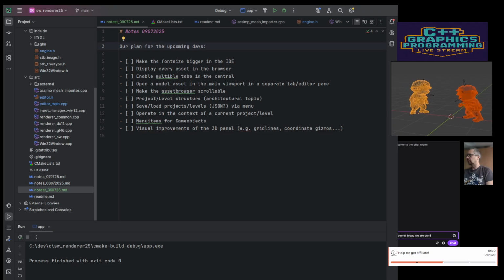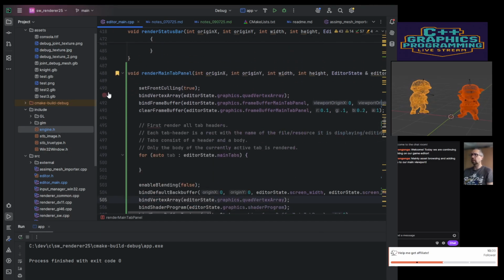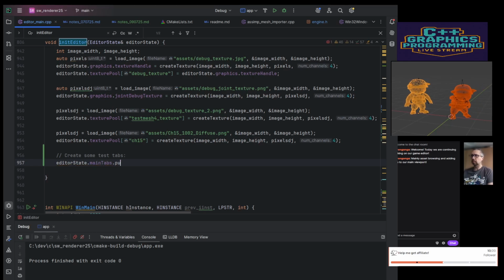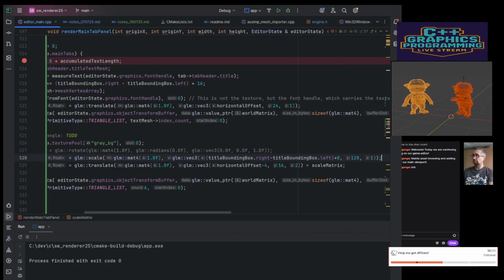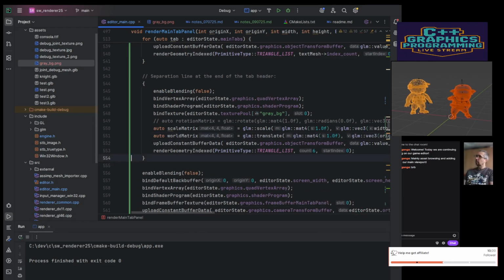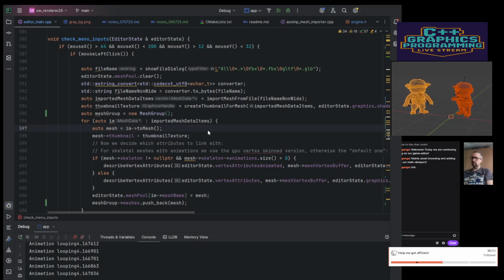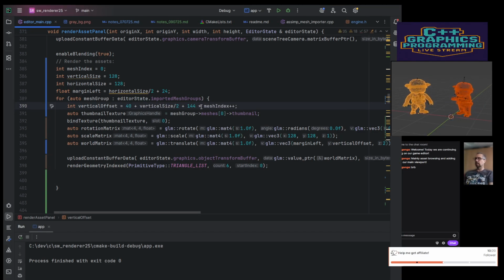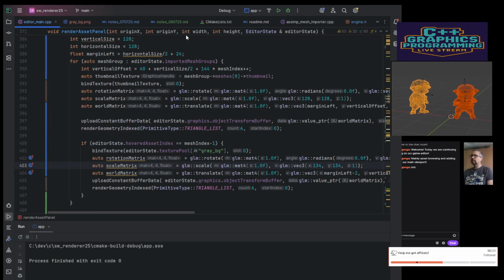LIve custom game engine programmingwith C++ - part 3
We continue work on our custom game editor, focusing on the central tabbed view.